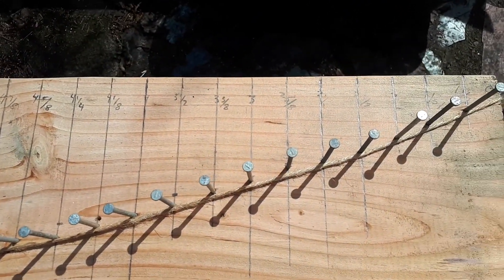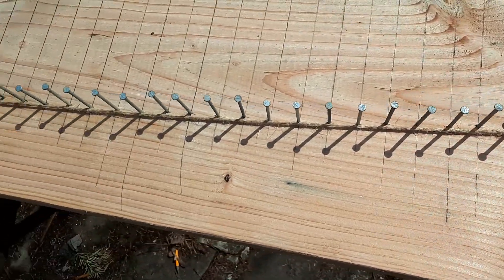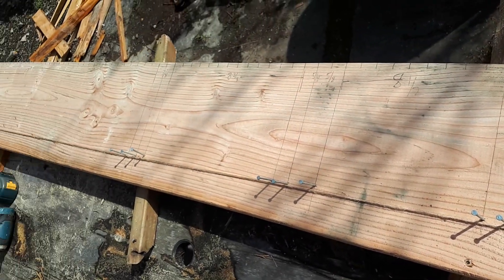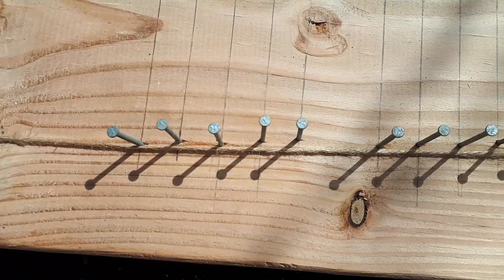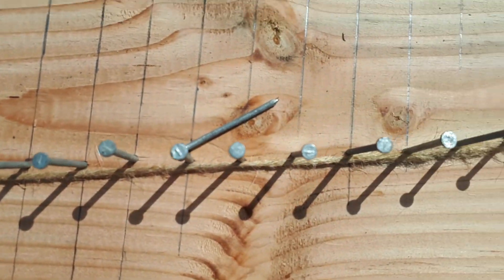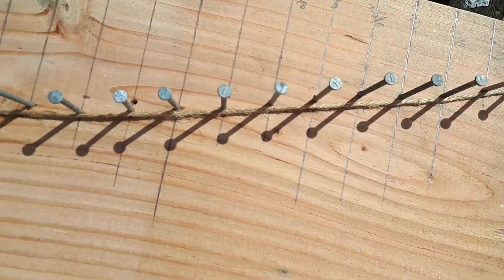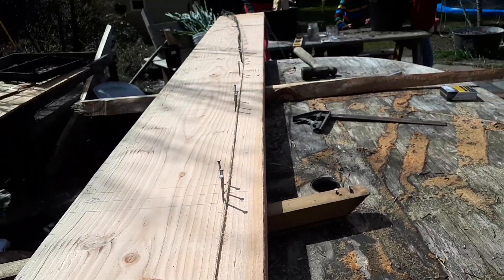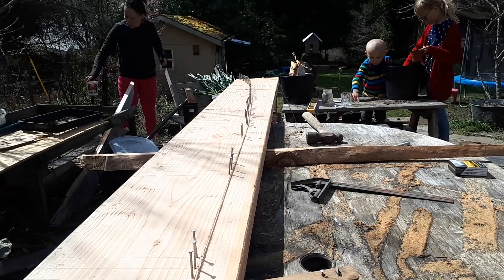Replacing boat stringers